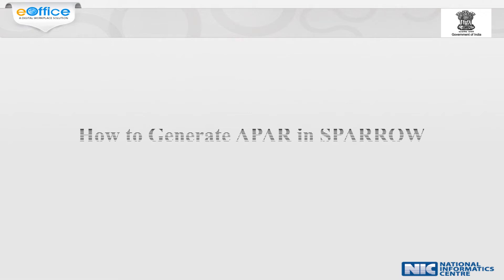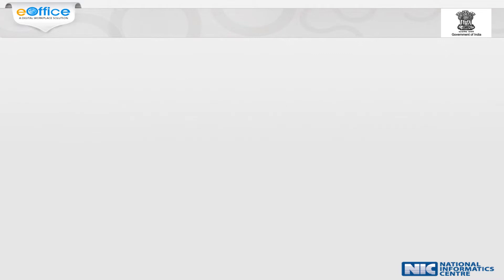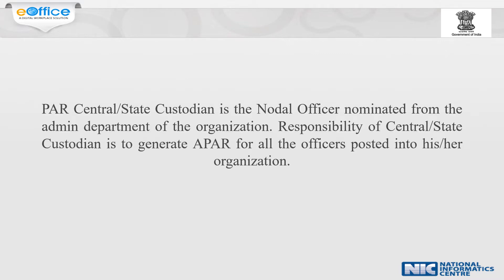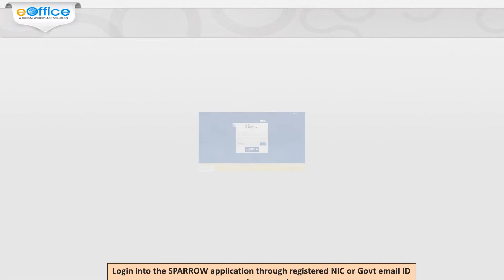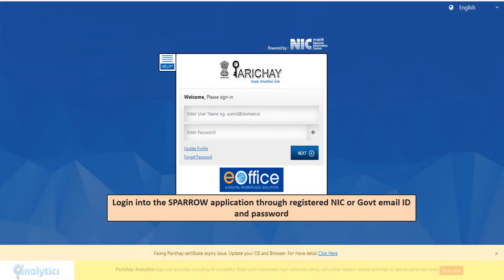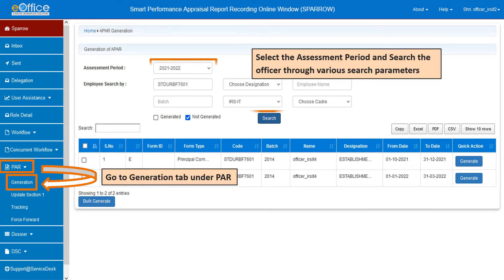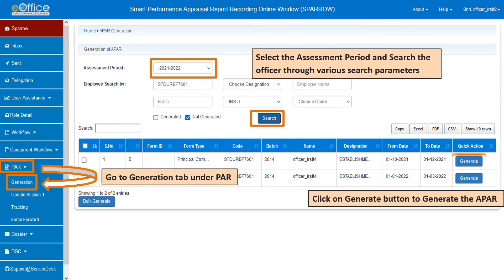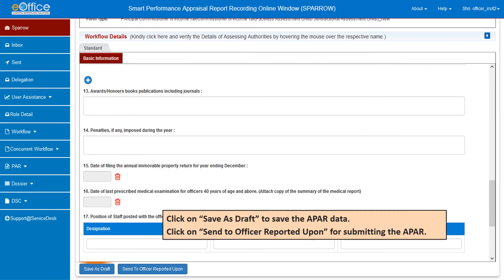SPARROW-PAR Generation from Custodian Account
Video Tutorial for PAR Generation from Custodian Account in SPARROW